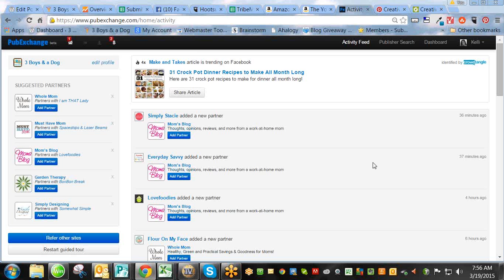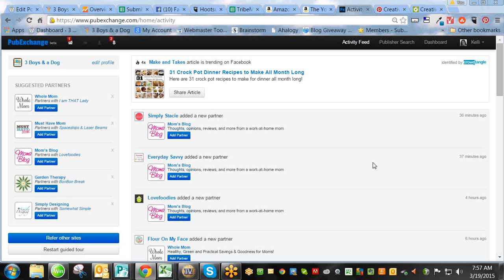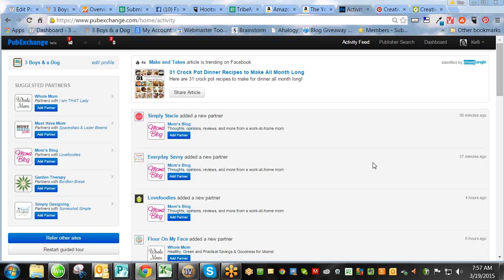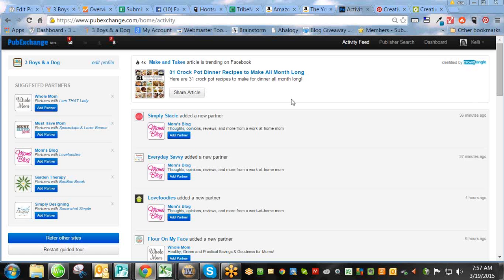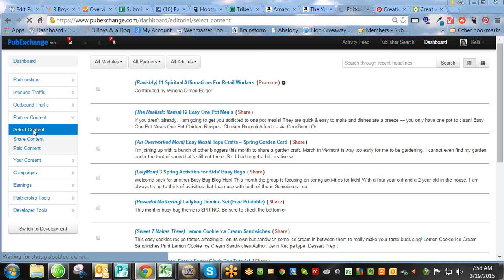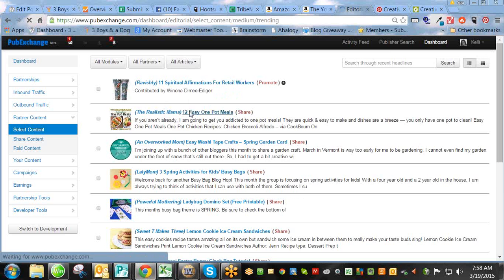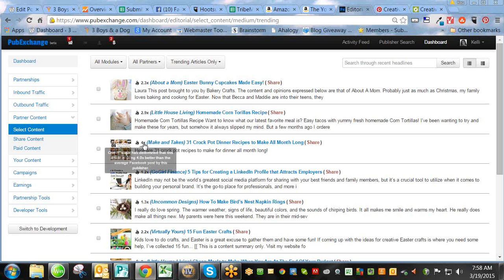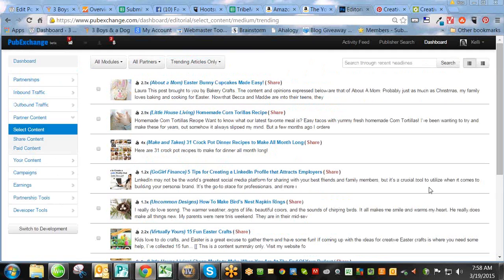How to Find Trending Articles on PubExchange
This video walks you through exactly how to find trending articles within PubExchange to share on Facebook.

Articles that are already doing well on facebook are the best ones to share to your audience as FB is more likely to show popular posts to your audience.  Doing this has increase my engagement!